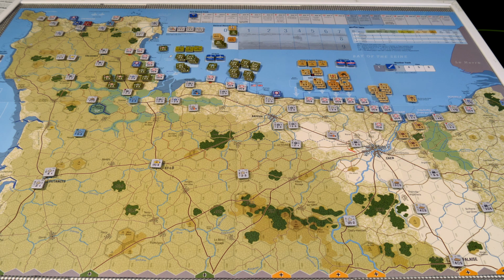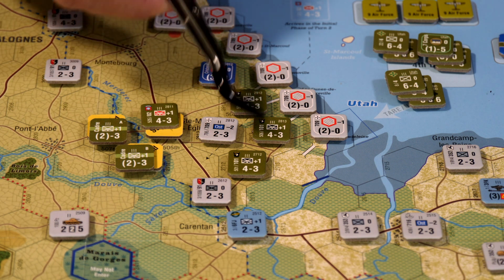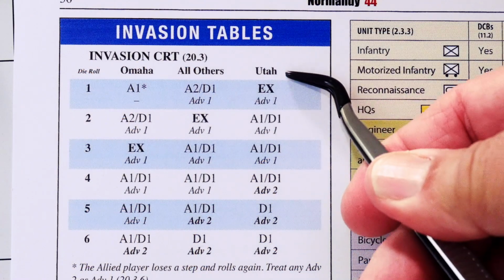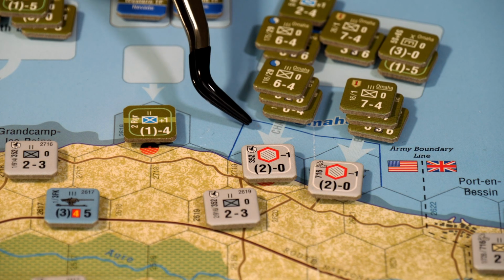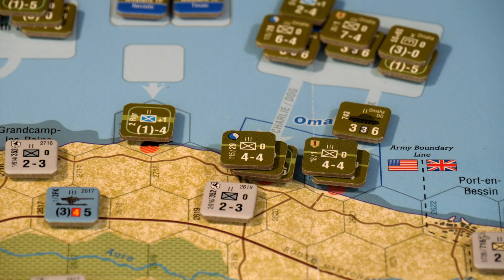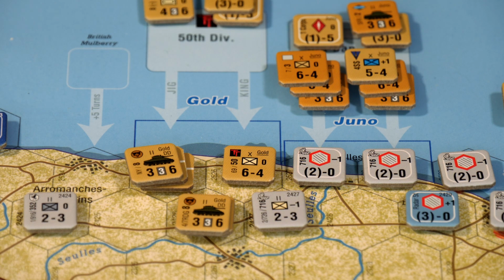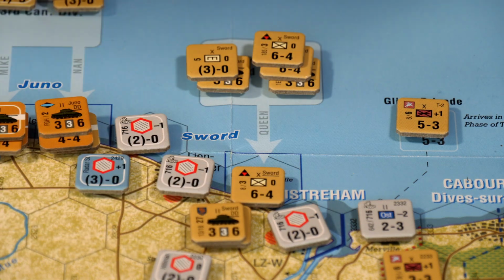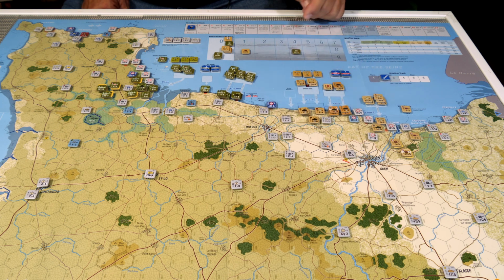GMT Normandy 44 - Extended Example - Invasion Phase - Part 1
GMT Normandy 44 - Extended Example - Invasion Phase - Part One

My first look and play through of GMT Games, Normandy '44.
To learn this game I decided to play the Extended Example of Play which I am sure I will have some errors.